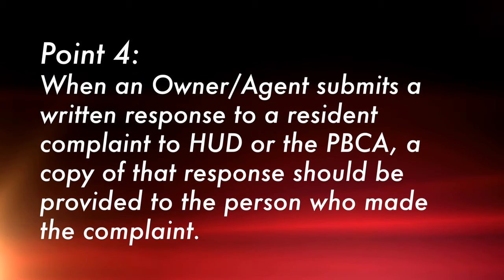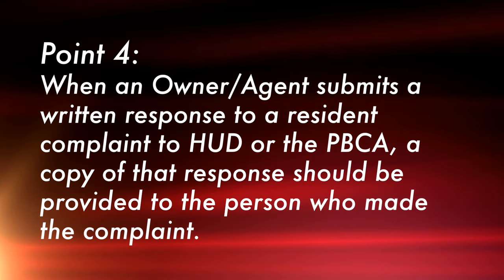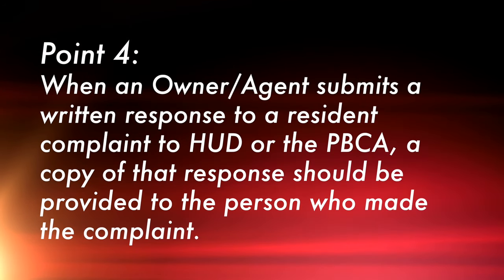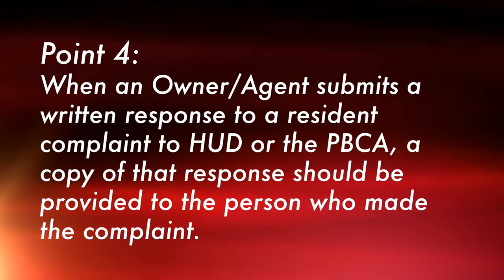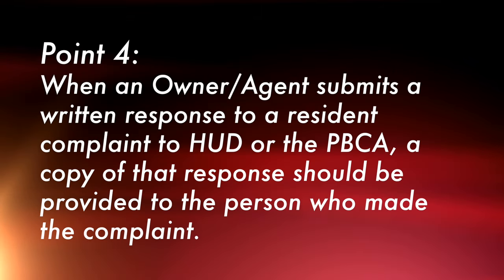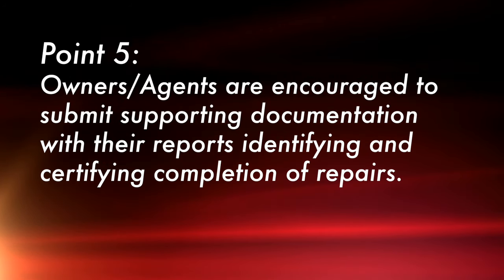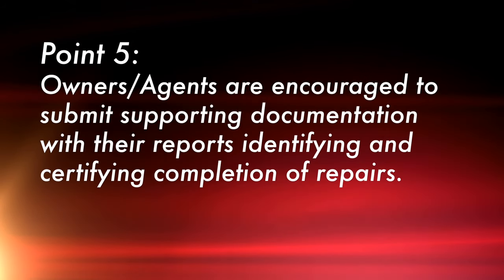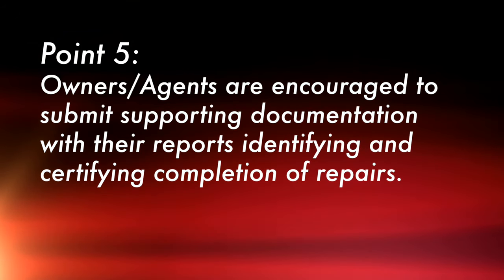TuesdayTip: HUD Memorandum Part II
Vickie continues discussing the HUD Memorandum released on July 8th in this week's Tuesday Tip!